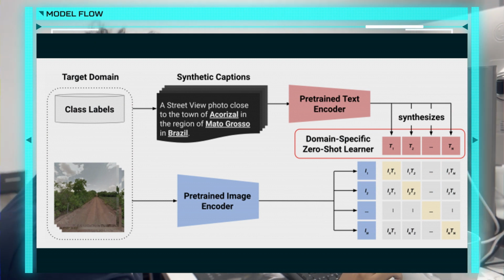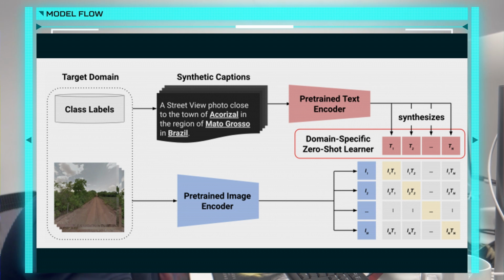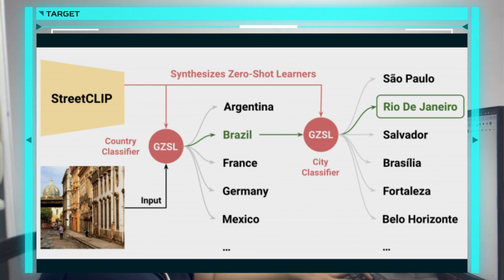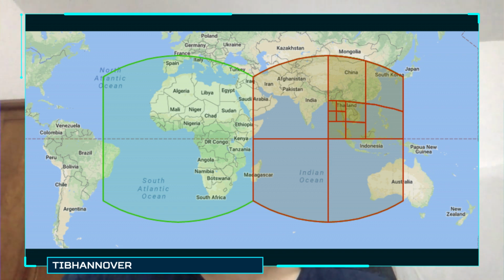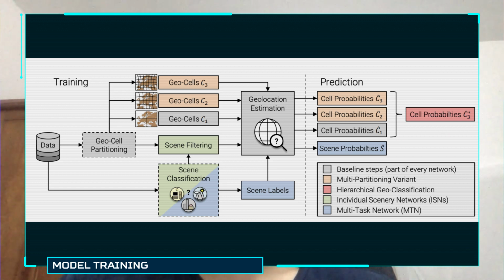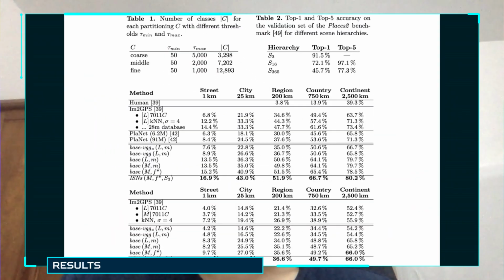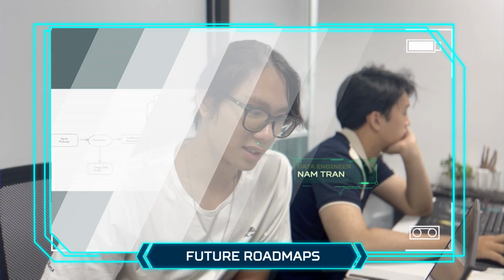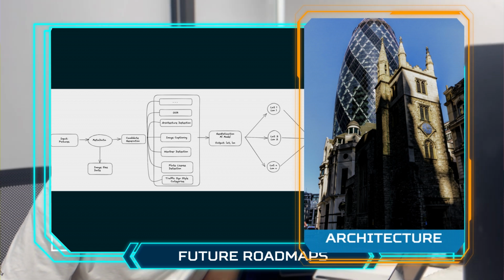Blackhat USA 2023: GodEye Advanced Geo-Localization Through AI-Powered Visual Analysis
Tung Cao Hoang
Son Le Duy
Hieu Nam Tran Ngoc
Anh Nguyen Ngoc
Date: Thursday, August 10 | 11:30am-1:00pm ( Business Hall - Arsenal Station 6 )
Track:  OSINT - Open Source Intelligence
Session Type: Arsenal

God Eye is an innovative AI-powered geo-localization tool that can estimate a photograph's location without the need for EXIF data extraction. God Eye aims to improve the accuracy of current geolocation estimation techniques by combining cutting-edge models and techniques. The tool has a straightforward web-based interface that allows users to upload images and receive location estimates automatically. God Eye constantly improves its accuracy and expands its capabilities by comparing and training with open street view data and other crawled data sources. God Eye's primary applications are in open-source intelligence (OSINT) and cybersecurity, where it aids forensic investigations by identifying image source and location. God Eye, with its robust technology and user-friendly design, is poised to become an indispensable tool for professionals in a variety of fields who require precise and dependable image-based geolocation.